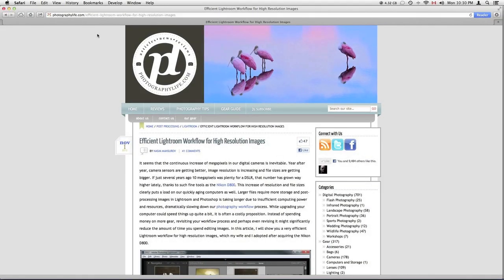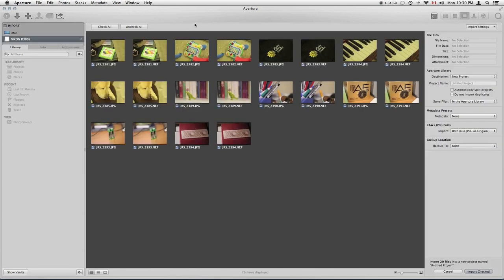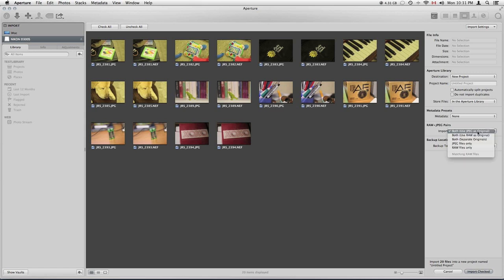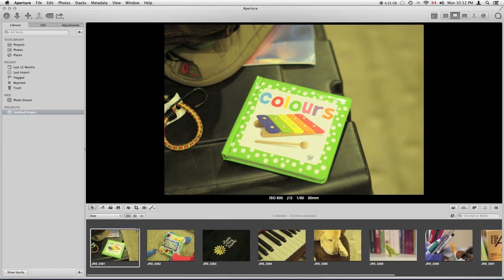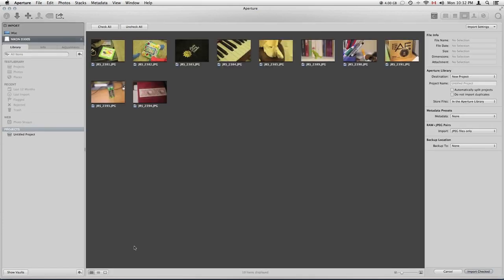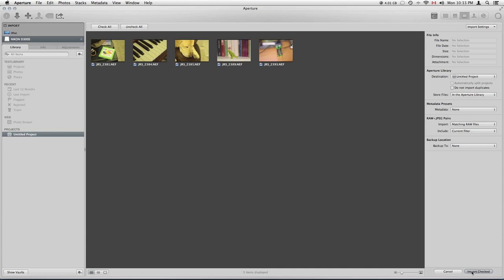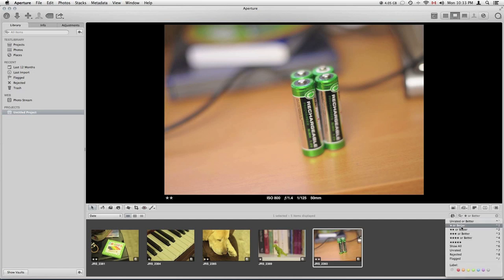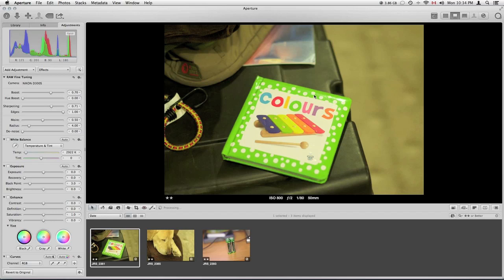Efficient Aperture Workflow for High Resolution Images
Quick trick for importing high resolution images into Aperture 3. Shoot your camera in small JPEG and RAW formats to save yourself hours of image import time, especially if you have a D800 or other high res camera.